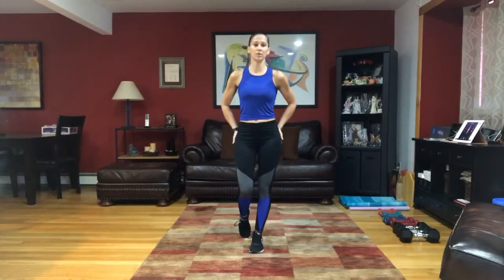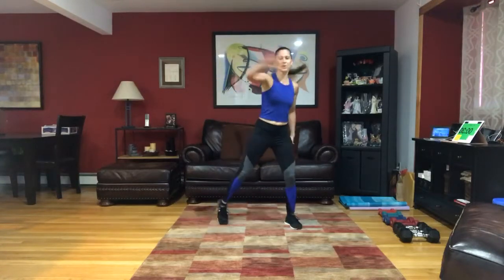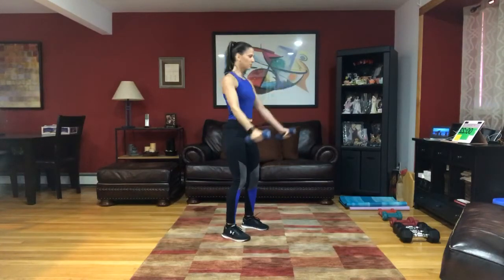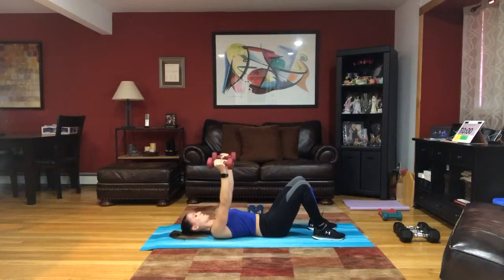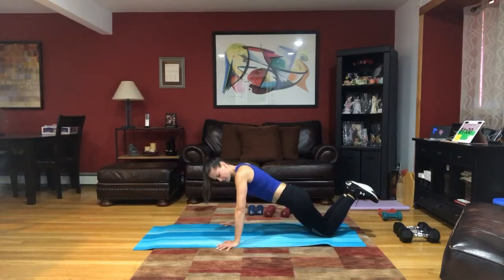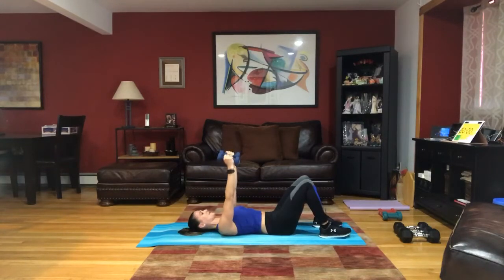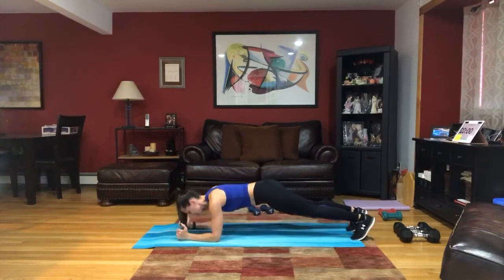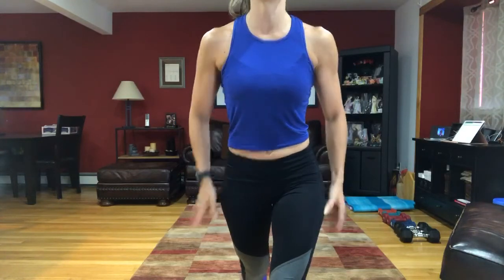“Live with Joy” W#42 - Chest and Triceps Upper Body Burn